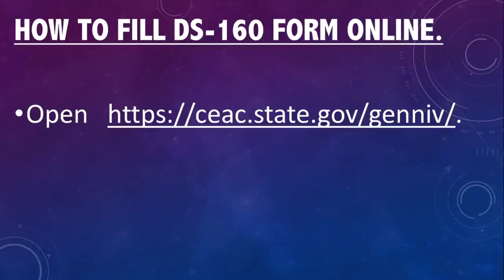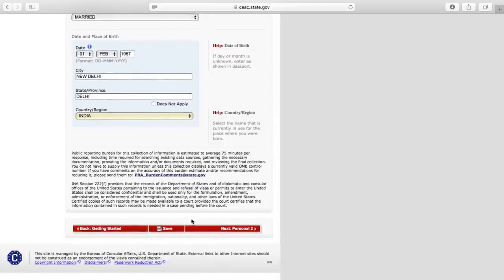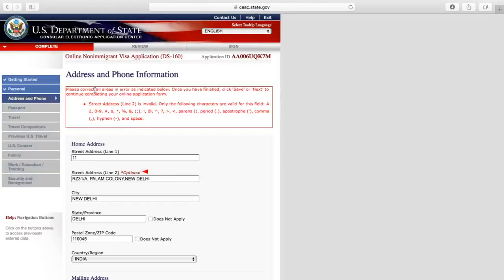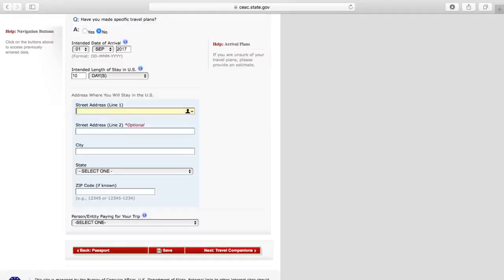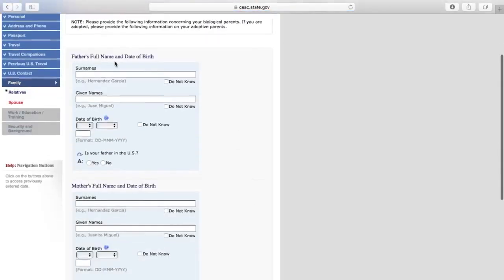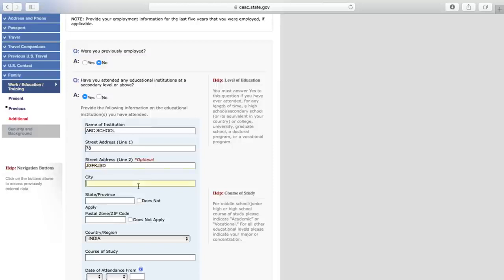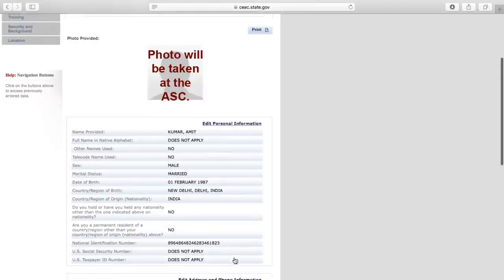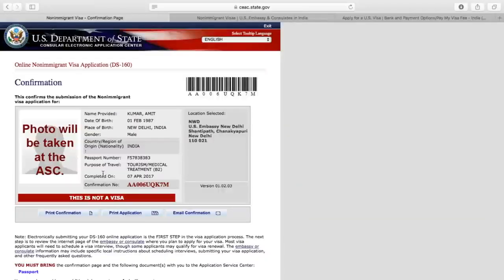🇺🇸HOW TO APPLY FOR U.S.A TOURIST VISA B1/B2 FROM ANY COUNTRY DURING COVID-19 | US VISA FROM INDIA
This is a detail video of how to apply US visa from any country during covid-19.

How to fill Schengen visa application form: @512k​

शेंगेन वीजा कैसे प्राप्त करें किसीभी देश से || HOW TO APPLY SCHENGEN TOURIST VISA IN HINDI/URDU